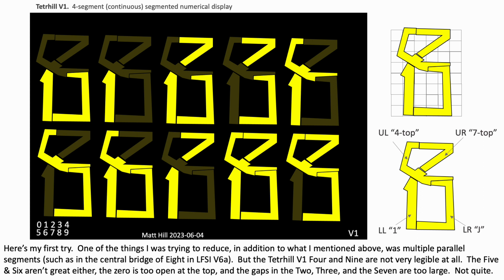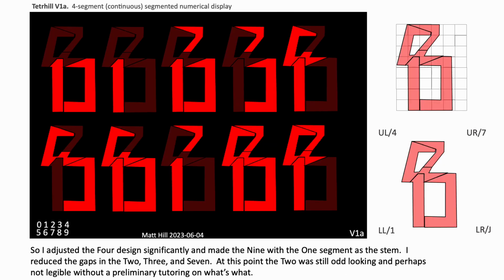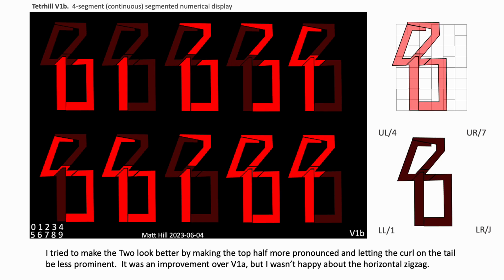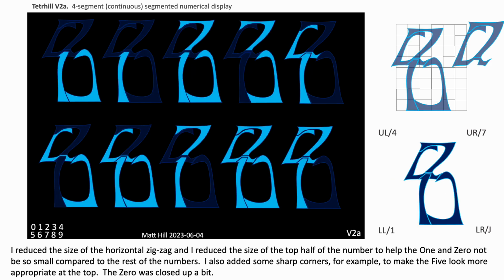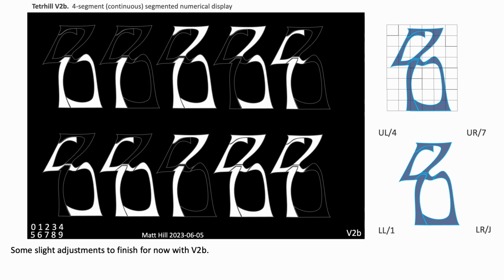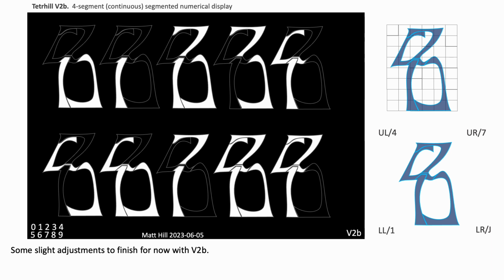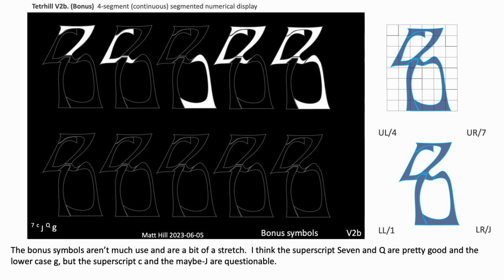I Designed a Four-Segment Numerical Display with All Continuous Segments, Digits 0-9 (Tetrhill V2a)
I designed a numerical display using four segments based on a design I saw by Lux Fundred Scientific Institute V6a I think I made some improvements, and I invite anyone who wants to to take my design and continue to make further improvements as long as this video and the name of the design Tetrhill V2a are cited properly.  I think it's so strongly based on LFSI's V6a that you should cite their video too.  Sorry, I think the audio is not great, but most of the information is written on the slides, so you can just mute the audio and look through if you like.